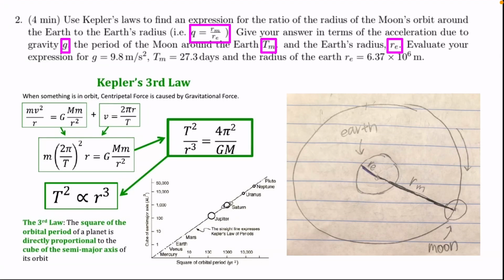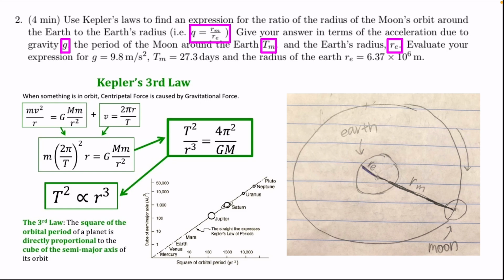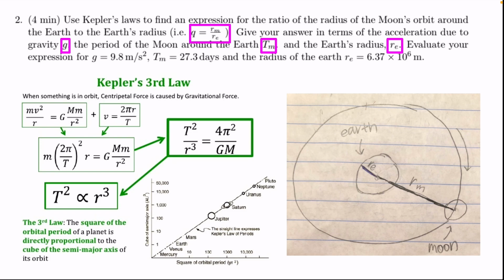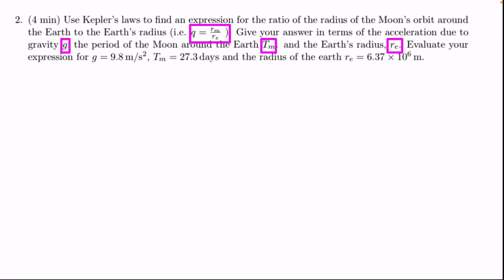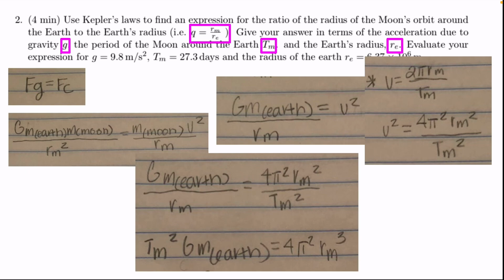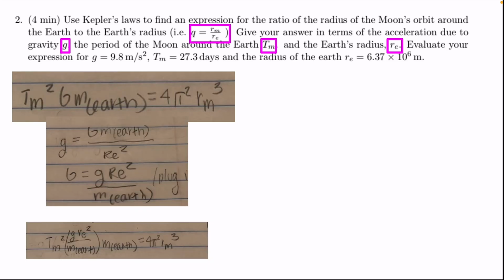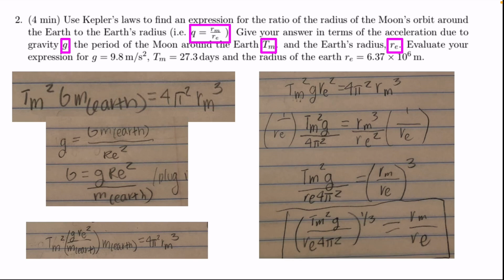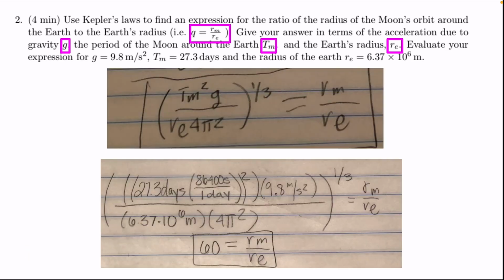Physics W3 P2